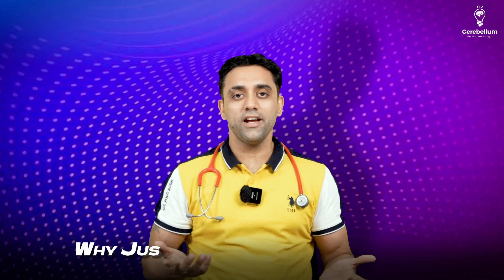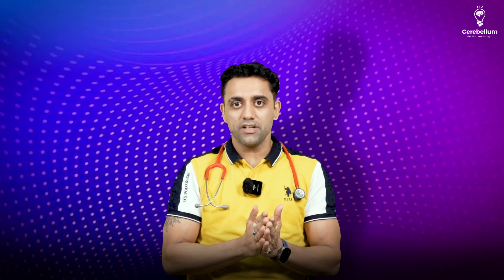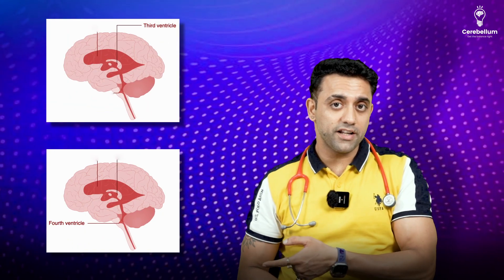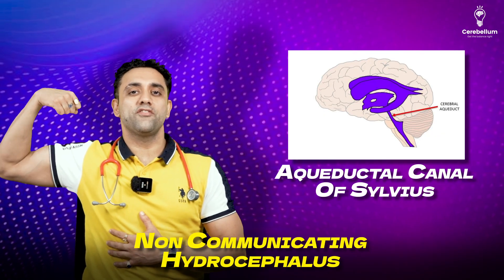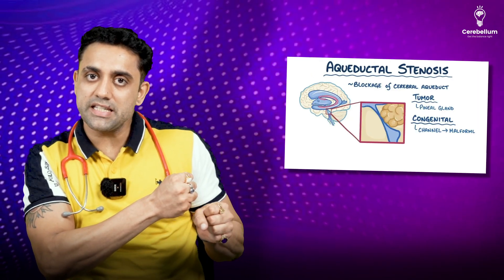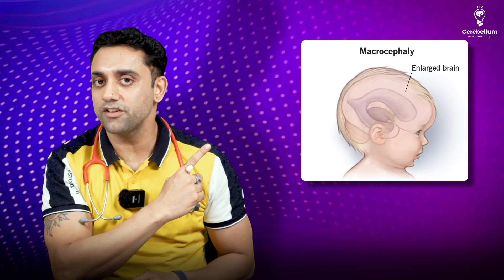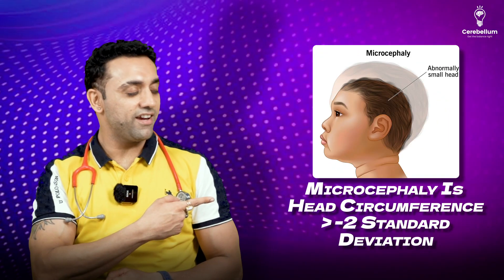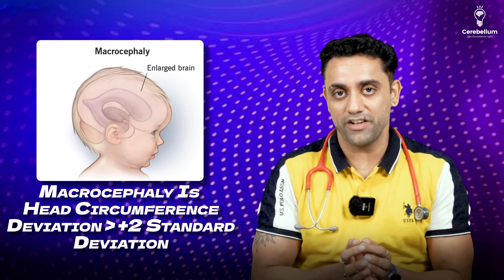Most Important Topic for NEET PG/ INI CET: Hydrocephalus | Dr. Anand Bhatia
In this high-yield Pediatrics session, Dr. Anand Bhatia breaks down Hydrocephalus in a simple, exam-focused manner for NEET PG, INI CET, FMGE, and other medical entrance exams.

Whatever you want to achieve is on the other side of fear. Stay positive, stay hopeful – everything will make sense by the end of the journey."

Who we are?
Regular Mock Tests:- Strengthen your knowledge and confidence.